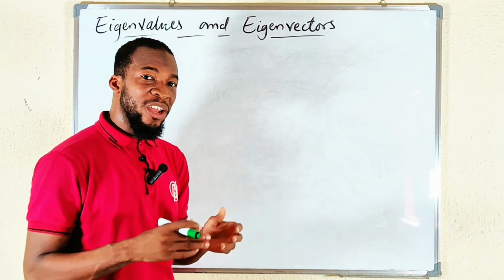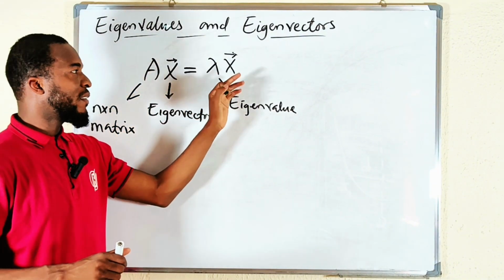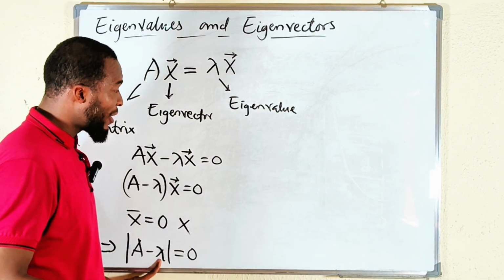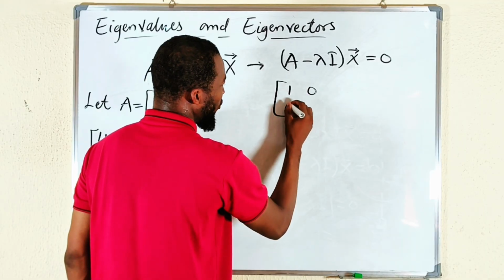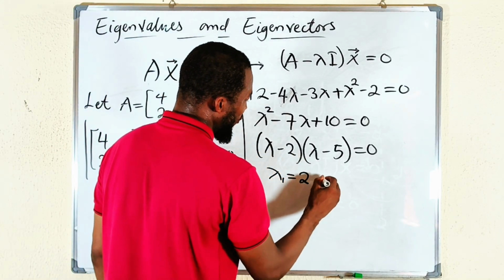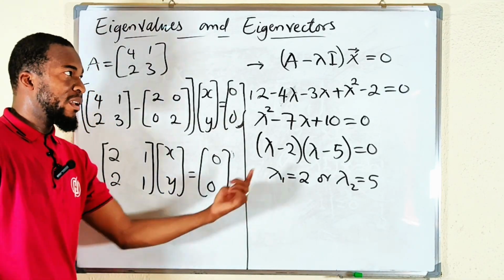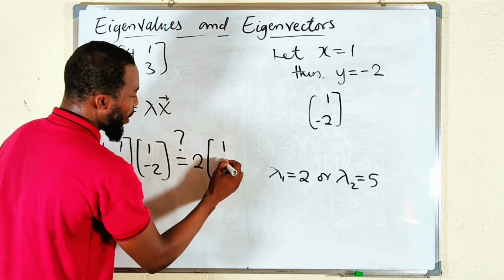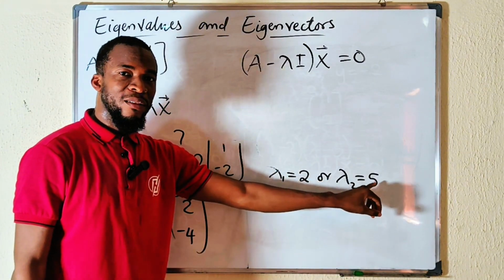Introduction to Eigenvalues and Eigenvectors of a Matrix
Can you find the eigenvalues and eigenvectors of the matrix

⎡4  1⎤
⎣2  3⎦

In this video, I demonstrate a step-by-step method for finding both the eigenvalues and the corresponding eigenvectors of a 2×2 matrix.

Topics Covered:
✅ Characteristic Equation
✅ Eigenvalues
✅ Eigenvectors
✅ Determinants
✅ Linear Algebra Fundamentals

This lesson is perfect for:
📌 Undergraduate Students
📌 Further Mathematics Students
📌 Engineering Students
📌 Anyone learning Linear Algebra

🎯 Watch till the end and see how eigenvalues and eigenvectors can be found in a simple and systematic way.